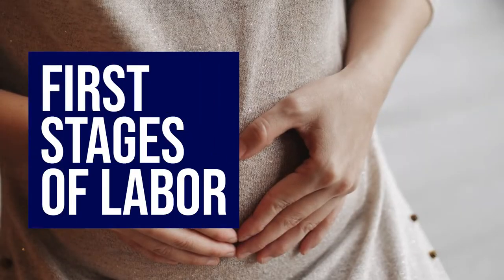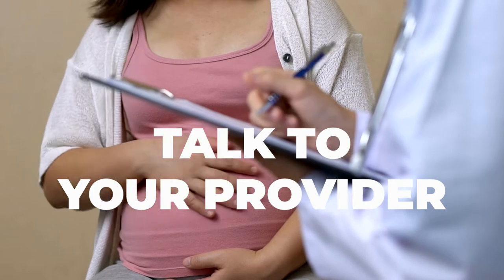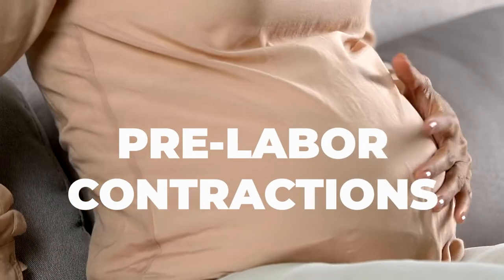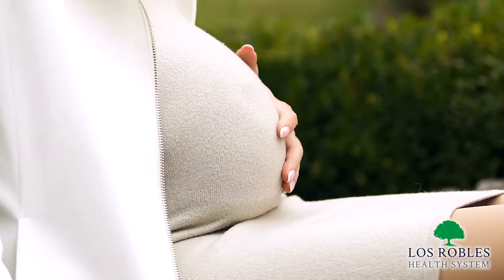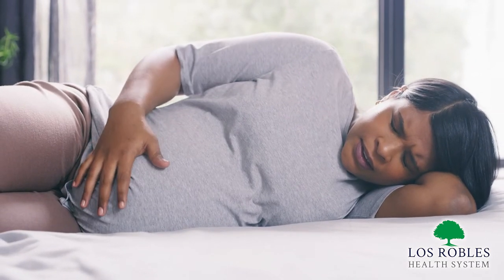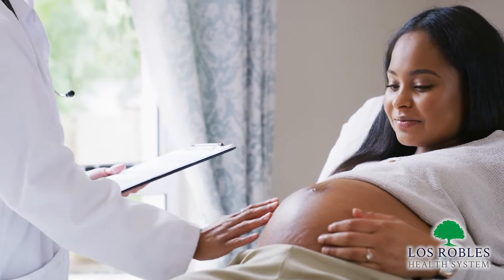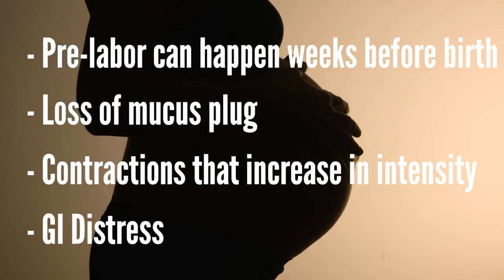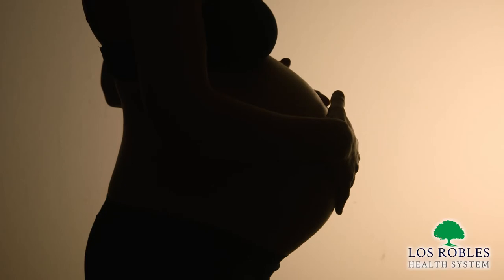The First Stages of Labor and Child Birth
Join our Los Robles Prenatal Nurse Educator as she discusses the first stages of labor.